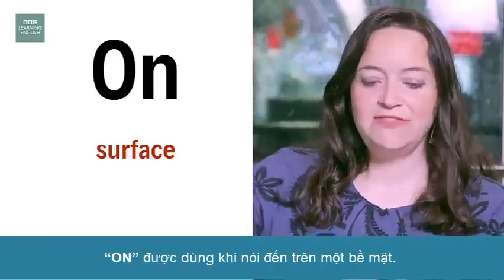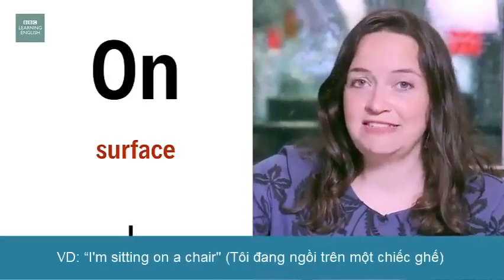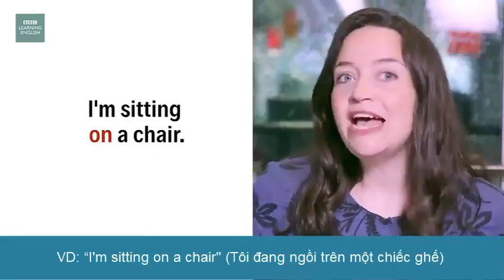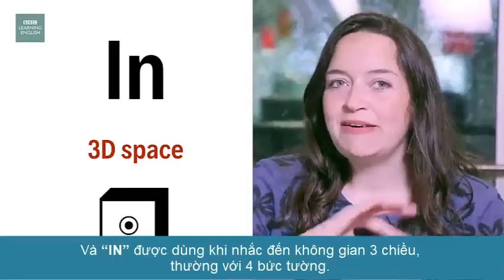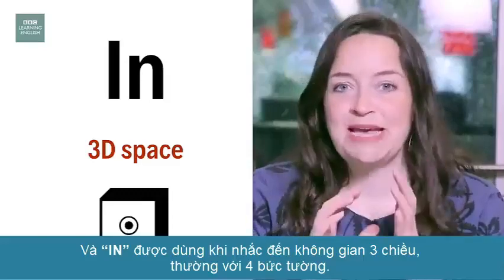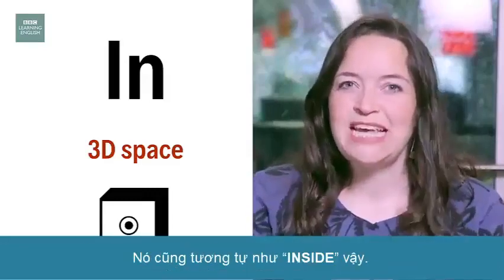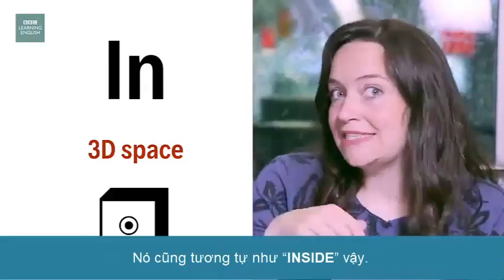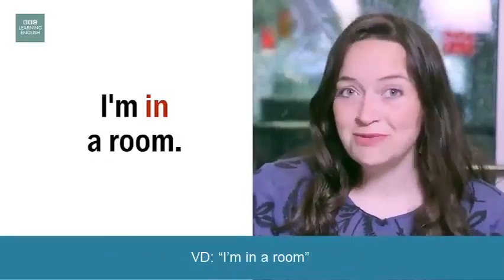Cách dùng giới từ AT, IN và ON chỉ địa điểm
Bạn đã biết cách sử dụng 3 giới từ AT, IN và ON để chỉ địa điểm chưa? Hãy xem video chưa đầy 1 phút này để hiểu rõ cách sử dụng 3 giới từ này trong tiếng Anh nhé.
Nguồn: BBC Learning English
Subtitle: Skype English